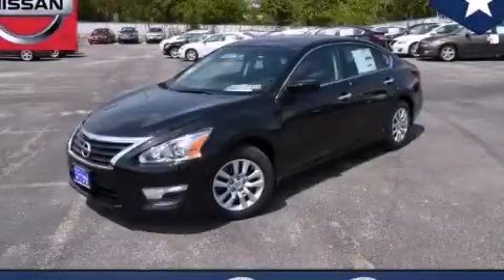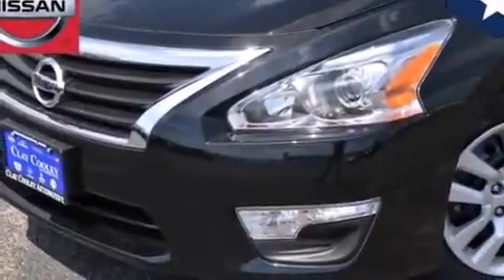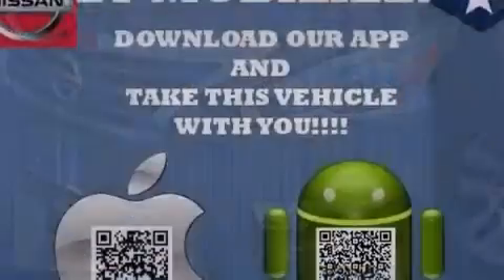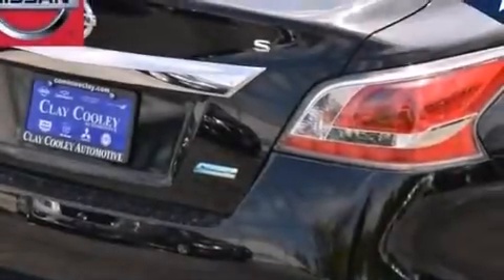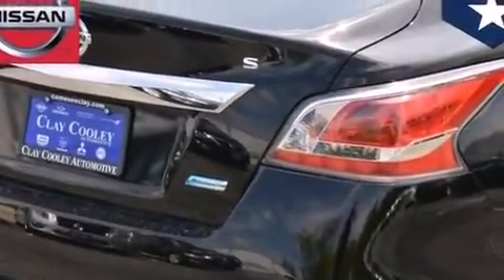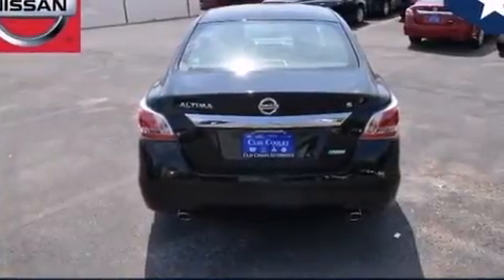2014 Nissan Altima Dallas TX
We've been honored to serve the Dallas TX area , we promise that your experience at our dealership will exceed your expectations ! Year : 2014 Make : Nissan Model : Altima Engine : 2.5L DOHC 16-Valve I-4 Engine Trans . : Automatic Exterior : Black Interior : Gray Clay Cooley - Nissan 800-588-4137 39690 LBJ FREEWAY Dallas , TX 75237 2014 Nissan Altima Dallas TX